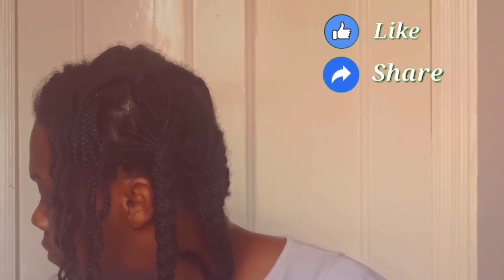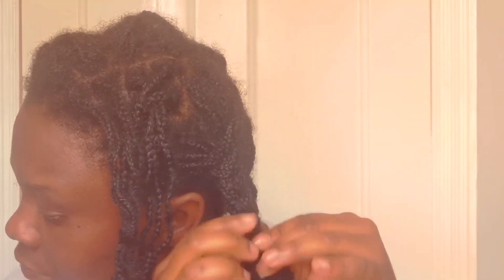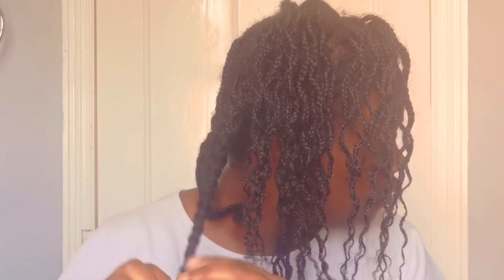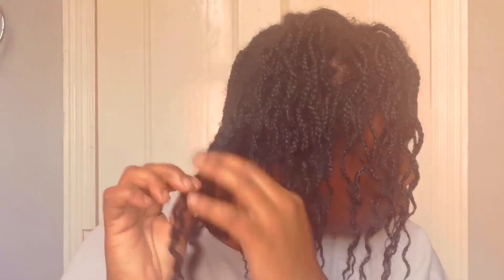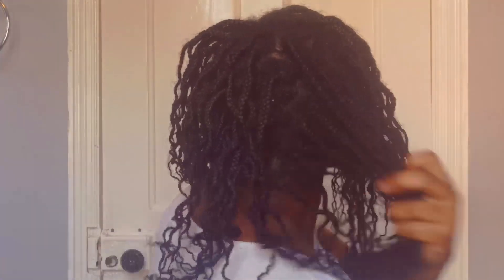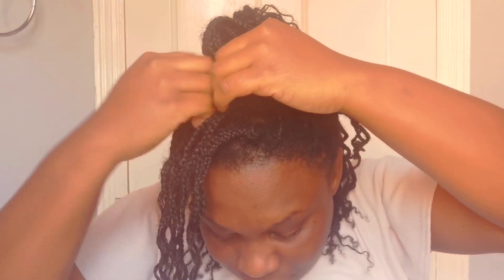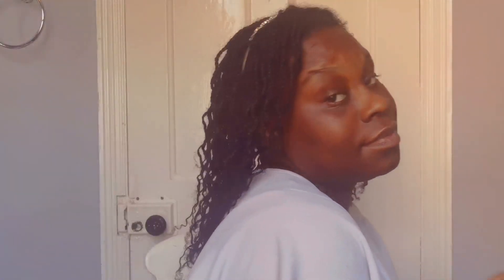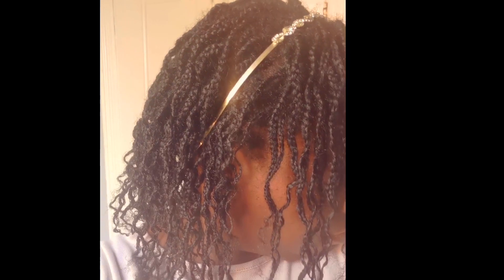Week 3 NEW MINI BRAIDS CHALLENGE for type 4 natural hair growth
Grow natural hair long. Mini braids hair growth challenge launch for long natural hair long (mini braids challenge) . In todays video I install mini briads and launch a brand new hair growth challenge that will last 8 weeks. Mini braids will grow natural hair long. I talk you through my natural hair journey and I share you you motivation.

Grow long natural hair
Get long natural hair fast
Benefits of stretching hair

Why mini braids

Mini braids keep my hair growing long and healthy they are the best long term protective style to grow your natural hair.
Simply Shev
  I use virgin hair Fertilizer as my main growth aid and also cloves. Mini braids are effective for growing your natural hair long. Benefits include
    ● Less knots and tangles on my natural hair
    ●mini braids allow you to style in other styles
    ●mini braids give access to scalp for treatments